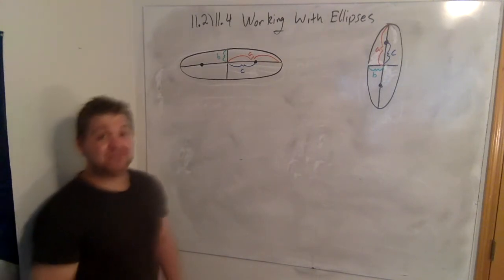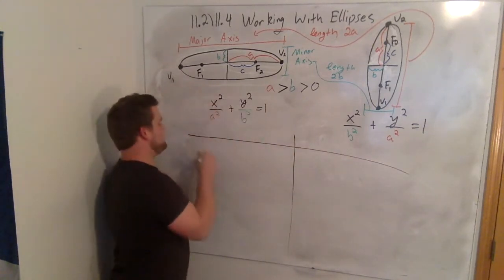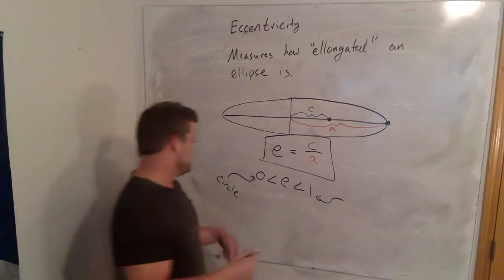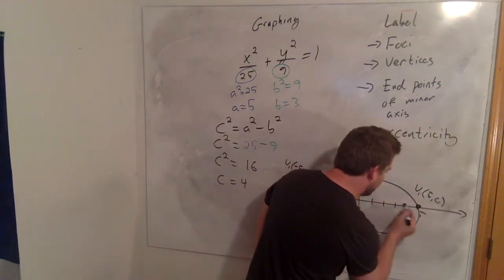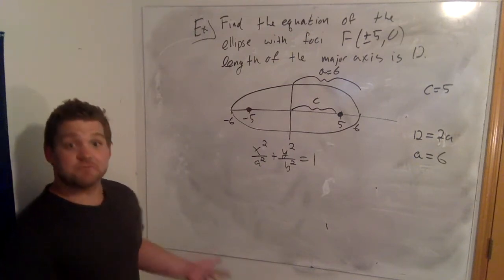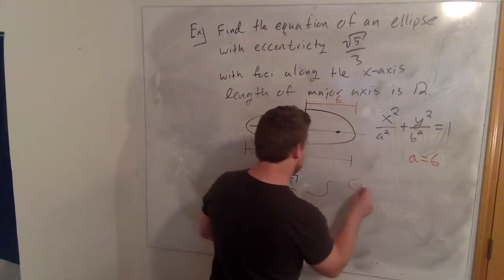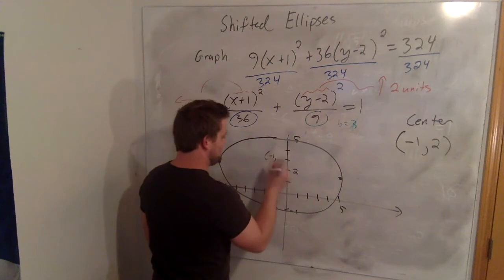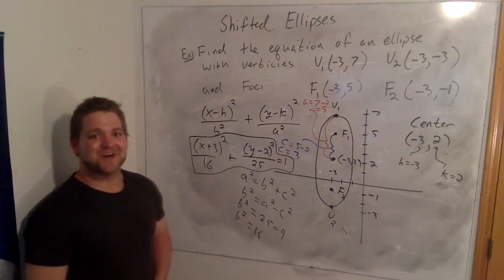11 2 Working with Ellipses